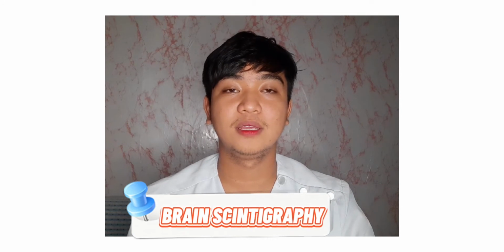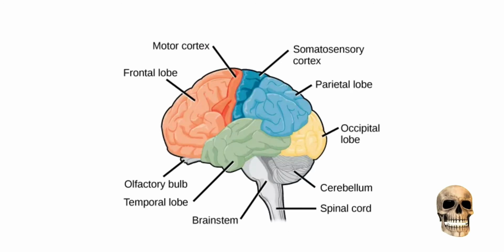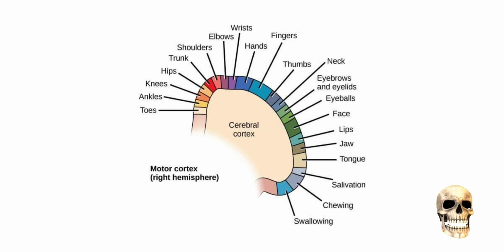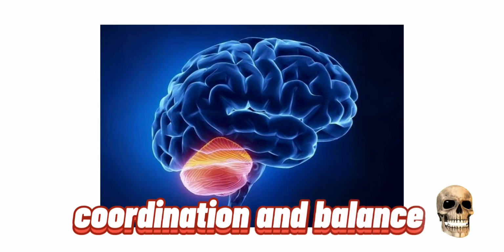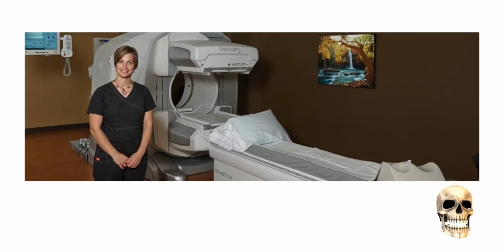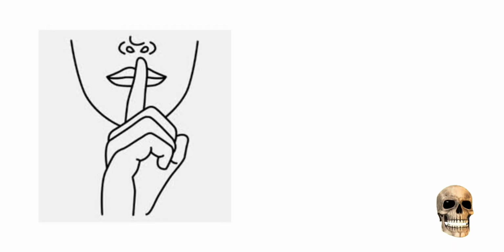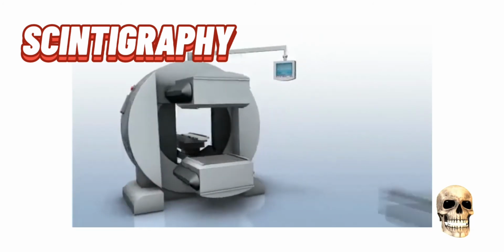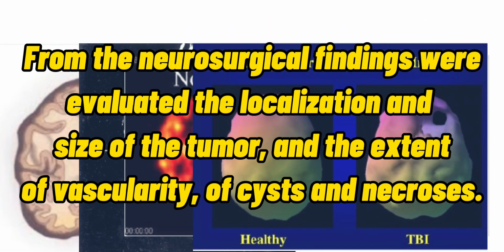BRAIN SCINTIGRAPHY | NUCLEAR MEDICINE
Content:
-Introduction of Brain Scintigraphy
-Anatomy and Physiology of the Brain
-Indication and Contraindications
-Patient Preparation
-Radiopharmaceutical used
-Intrumentation
-Findings